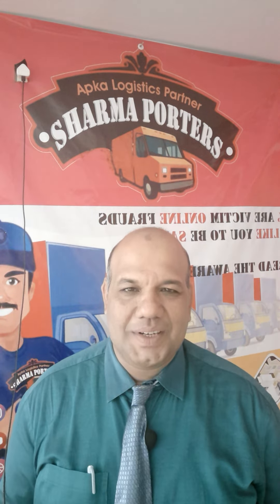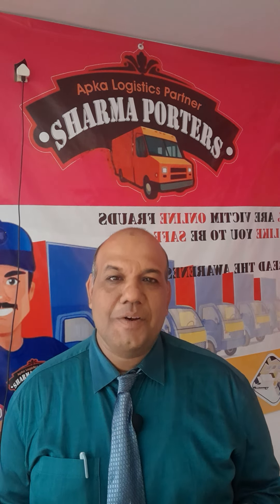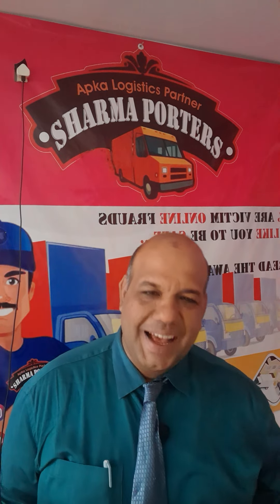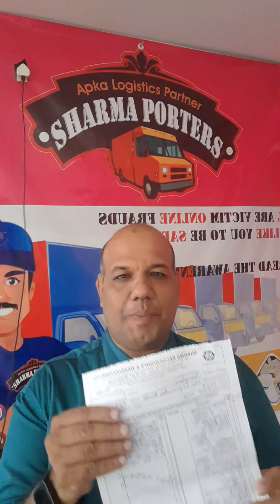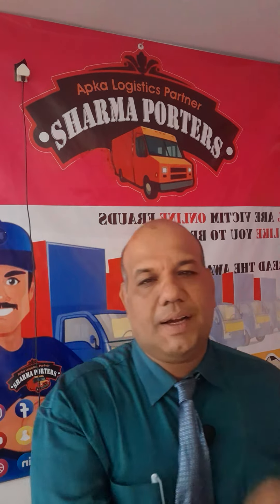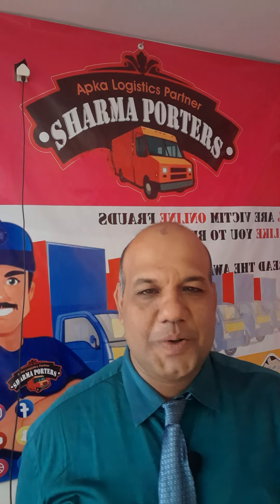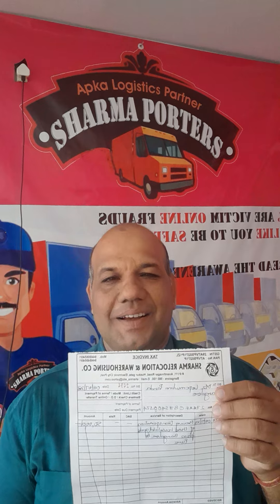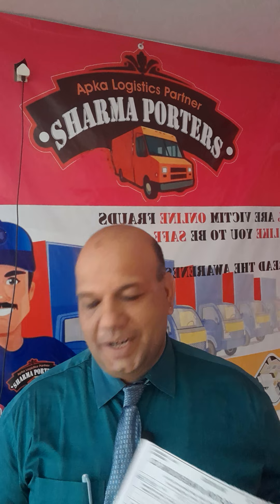Packers and Movers Bills for Claim- Check & Collect Documents for hassle free processing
When you hire a moving company to shift household items you are required to submit to the company for easier and hassle free claim processing.
In order to do the same you are required to collect 4 Documents
1. Packaging List
Packaging list is the document which will detail all your packed items, Please check the list thoroughly about the listed items and same has been handed over by you to the moving company. Please also check all the details have been mentioned on the Packaging list.
2.   Lorry Receipt( LR)
3. Invoice or Bill
This document should have GSTIN Number; otherwise it is possible that you bills can get declined by your company for processing.
4. Cash Receipt
This document again should have GST Number.
Please check all these documents have been collected, if you do so your bills get easily processed for claim.